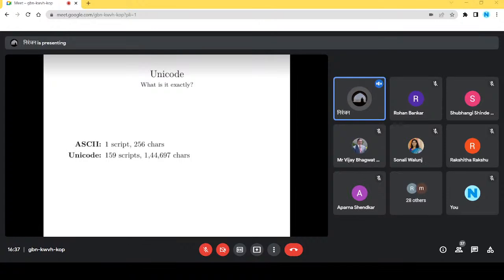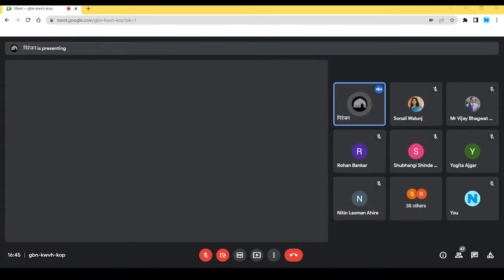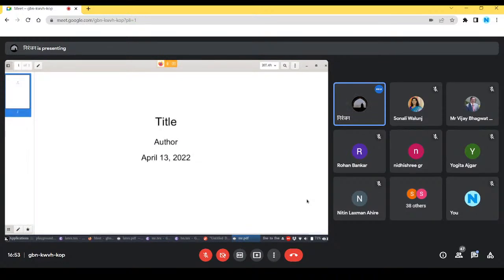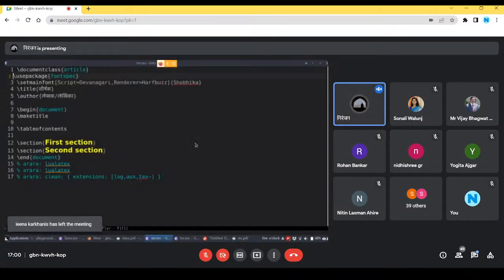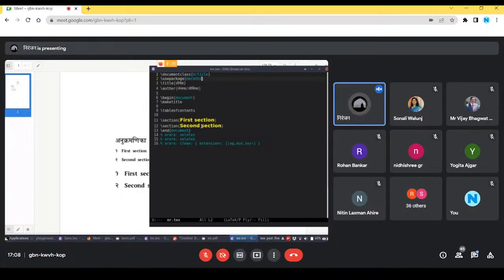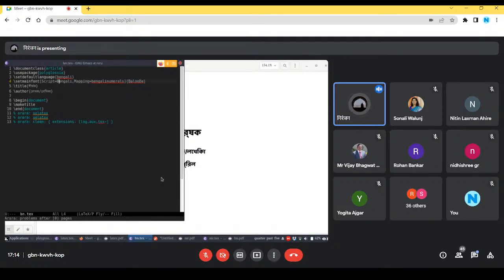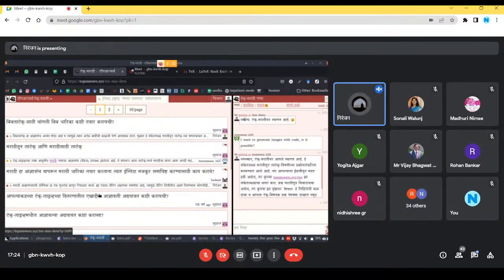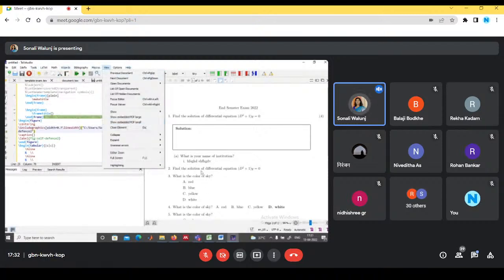One Week National Level STTP on LaTex Day 5 Organized by M.E.S. College of Engineering,Pune-01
Department of E&TC
Modern Education Society's College of Engineering,Pune
One Week National Level STTP on LATEX
DATE:- 8,9,11,12,13 APRIL 2022